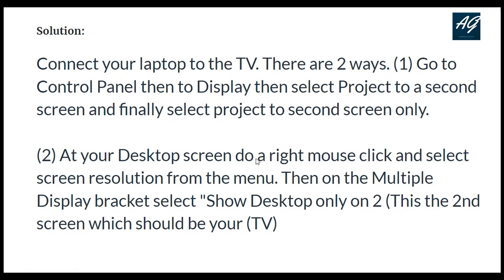HDMI with Sony Bravia: Unsupported Signal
HDMI with Sony Bravia: Unsupported Signal. Make sure the TV is set to the correct video input to receive the HDMI signal. ... If issue is not resolved, try connecting the cable to a different HDMI port on the TV. Make sure the TV is set to the new video input to receive the HDMI signal. If issue is not resolved, try replacing the HDMI cable with a different one